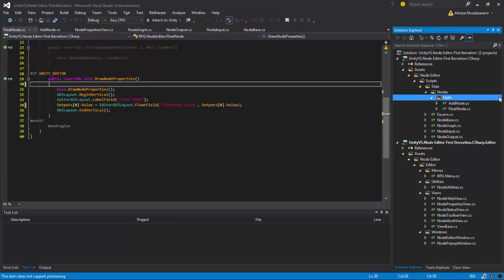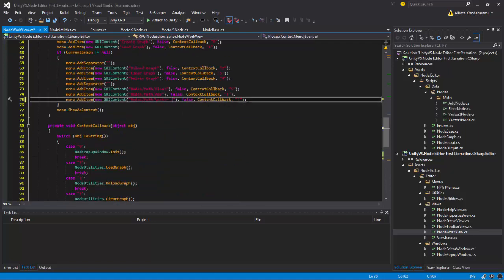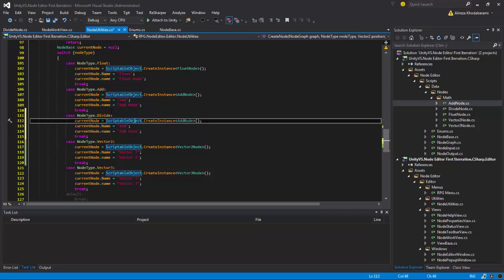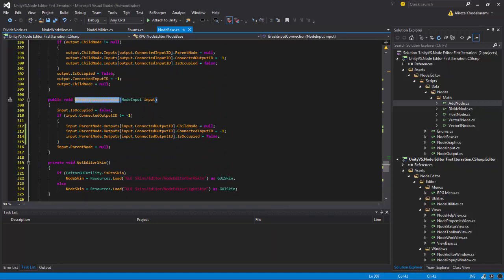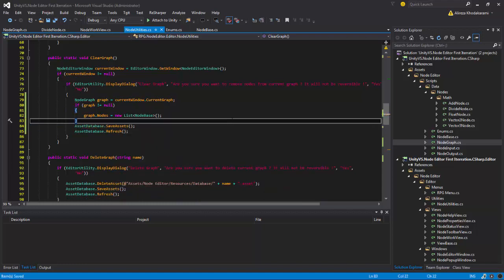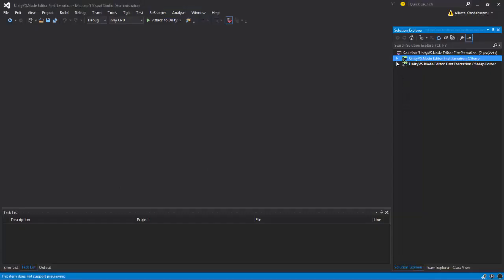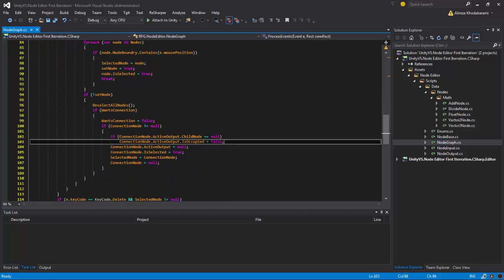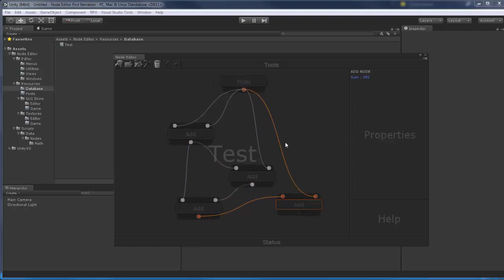RPG API in Unity3D - 035 - Node Editor - Iteration 1 - 09 - Finalize First Iteration - Part - 3